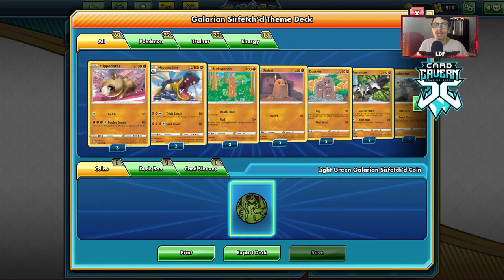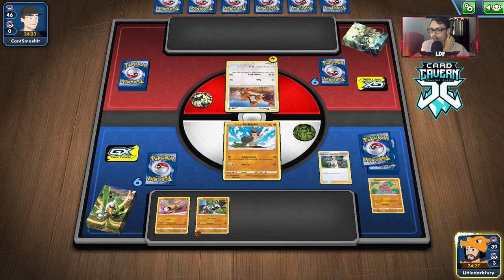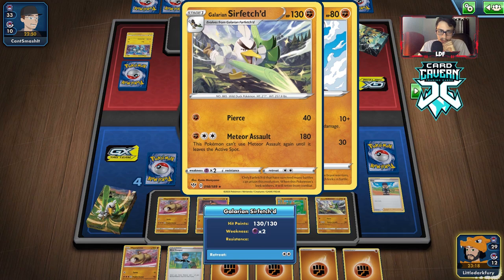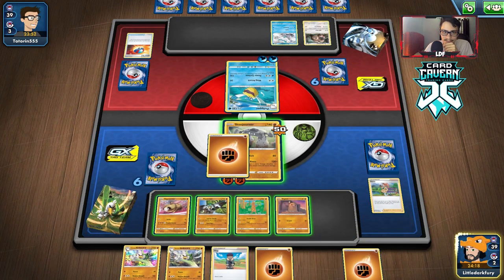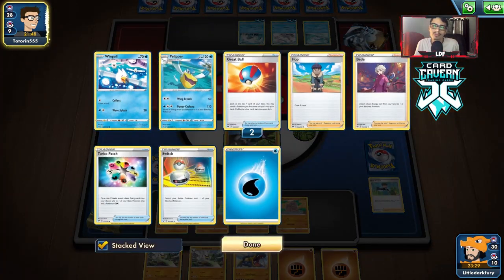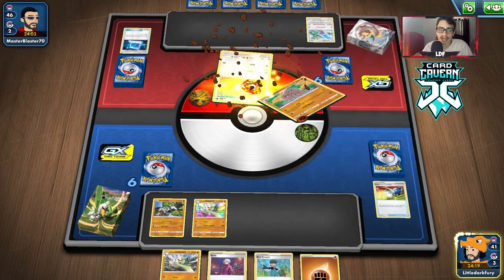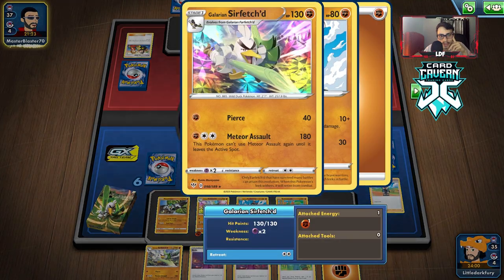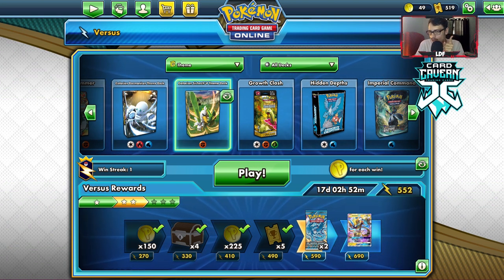How Good Is The New Galarian Sirfetch'd Theme Deck?! Darkness Ablaze PTCGO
In today’s ptcgo video we play and review the brand new Galarian Sirfetch'd theme deck and see how good it is and if it is worth to buy!